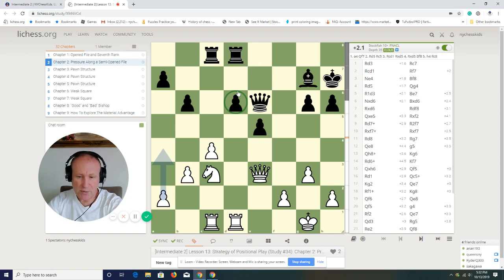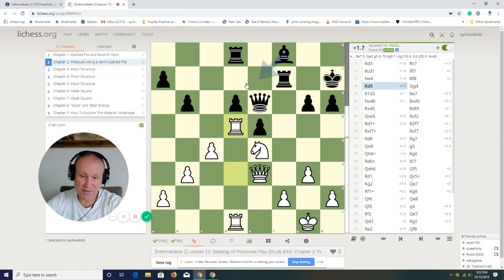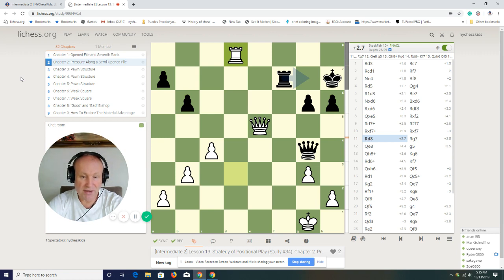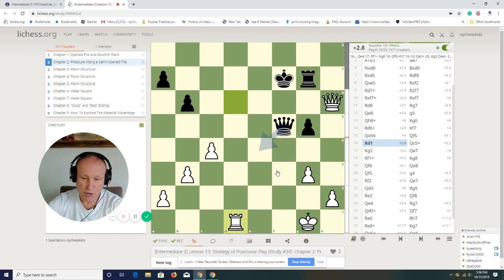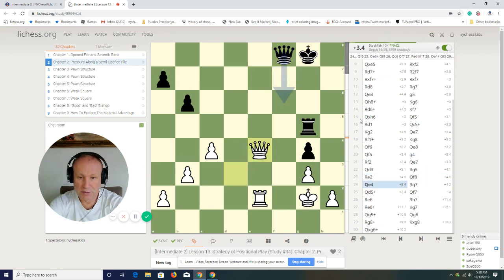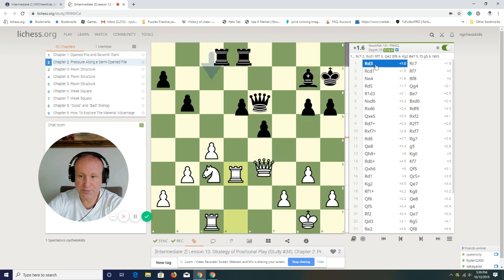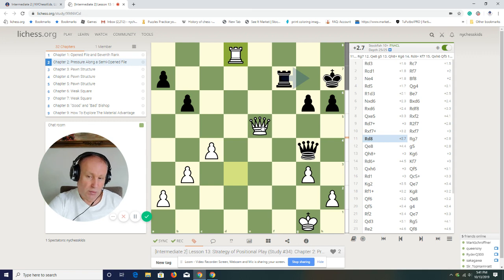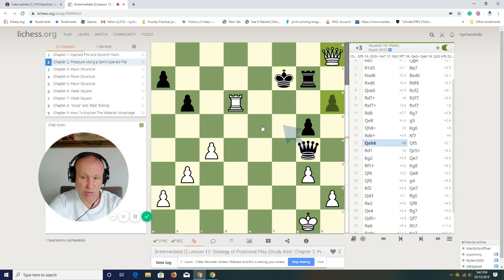Lesson 36 Chess For Children: Positional Strategy Game 2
Game 2 explains backward pawn, better knight then bischop